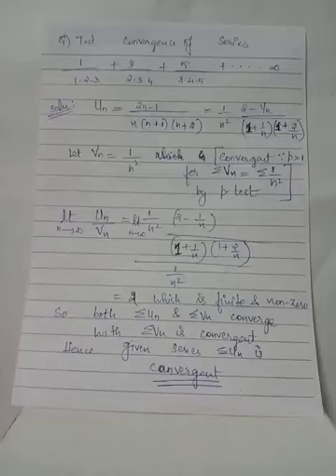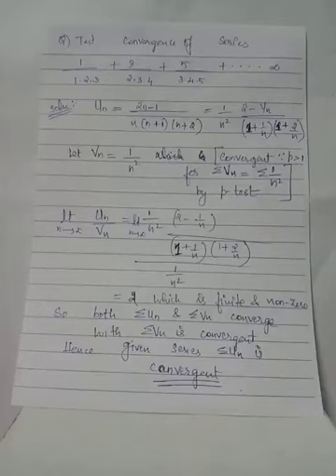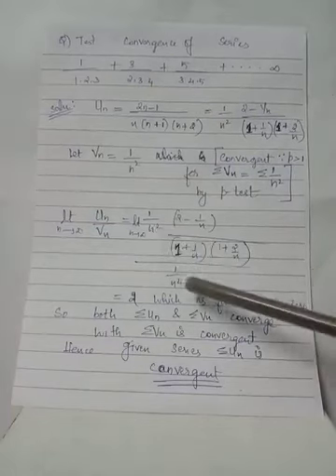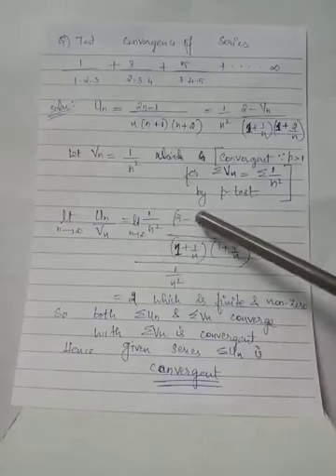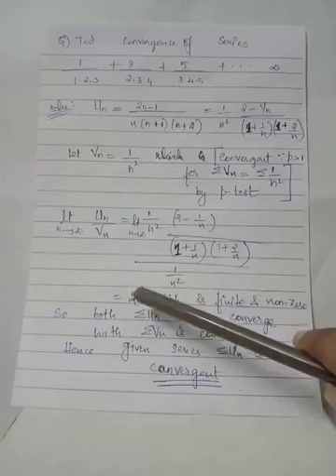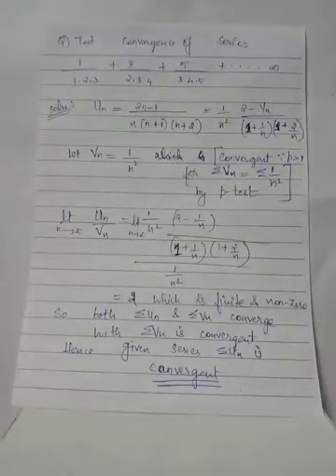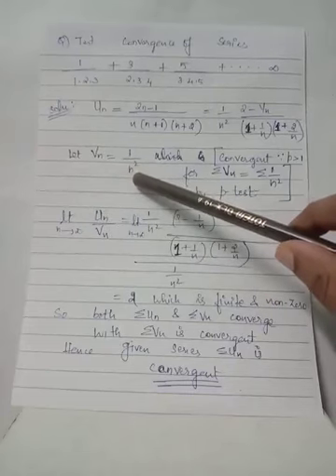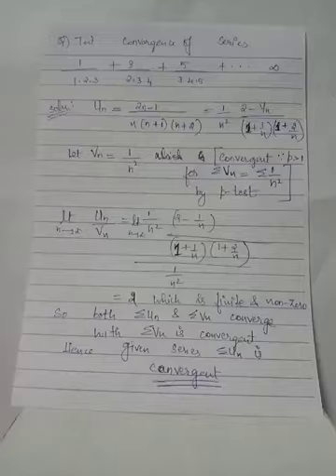convergence test / problem 4